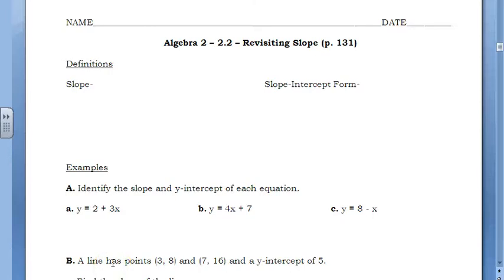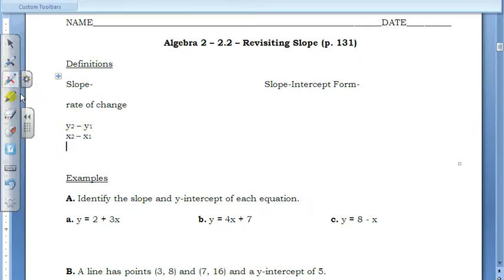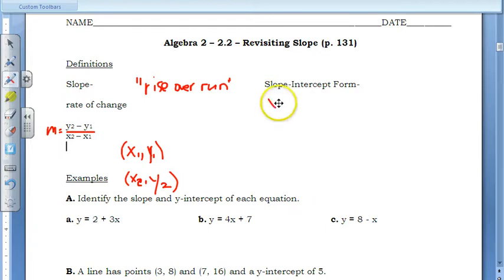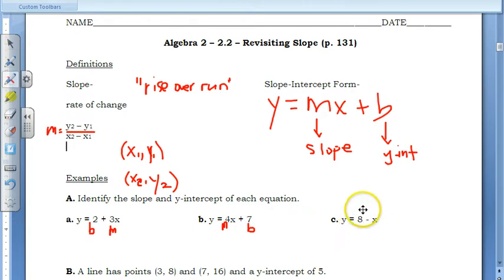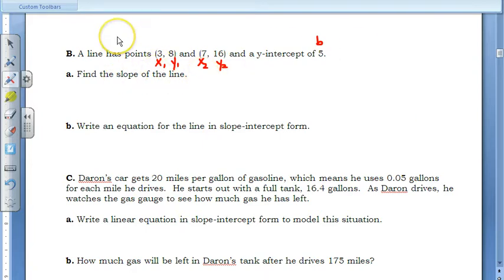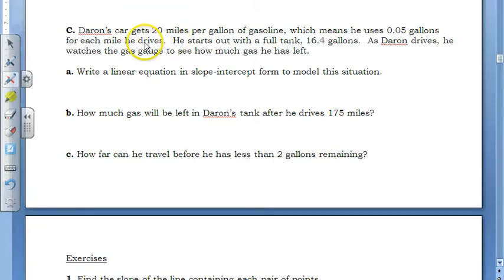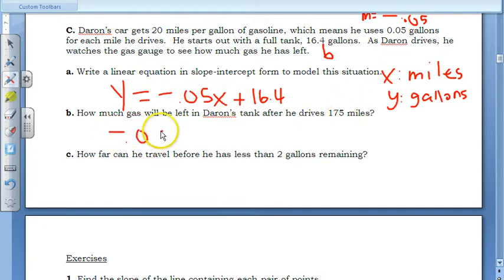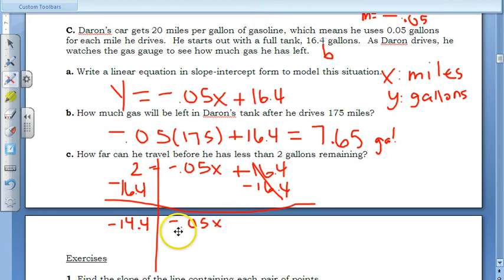Algebra 2 - 3.2 - Revisiting Slope